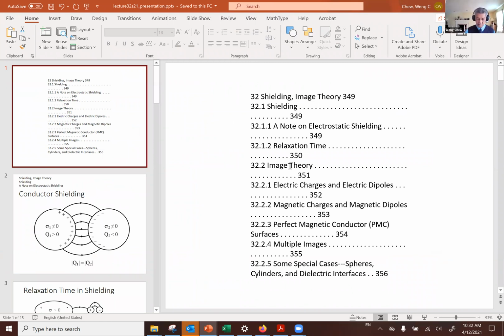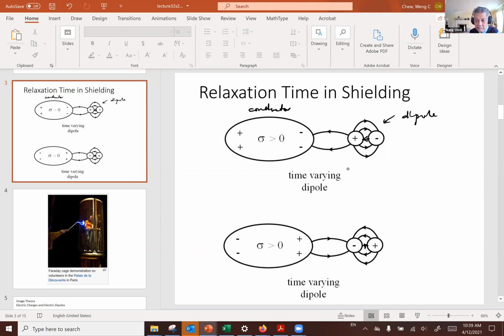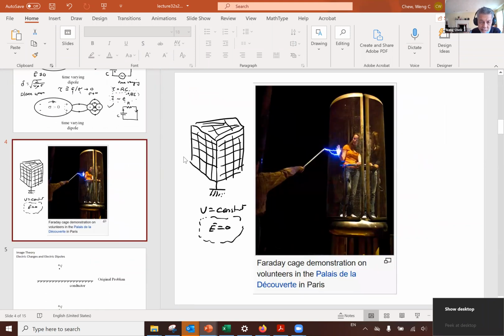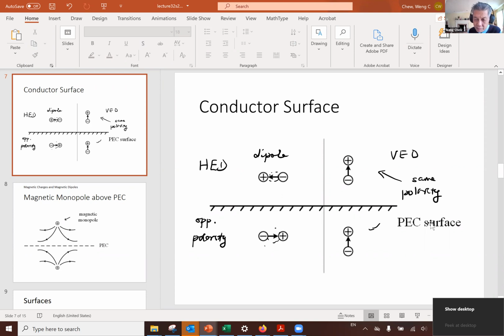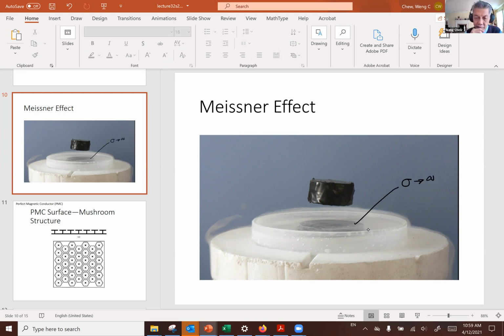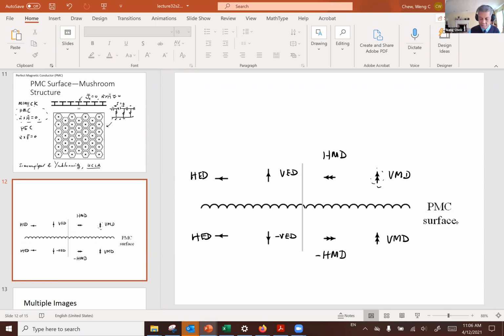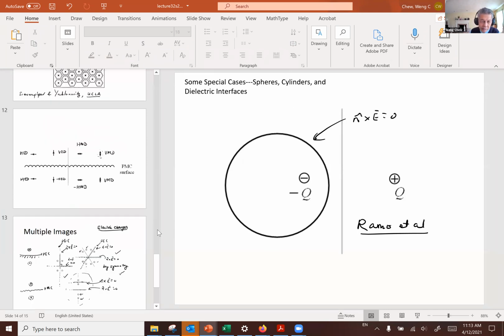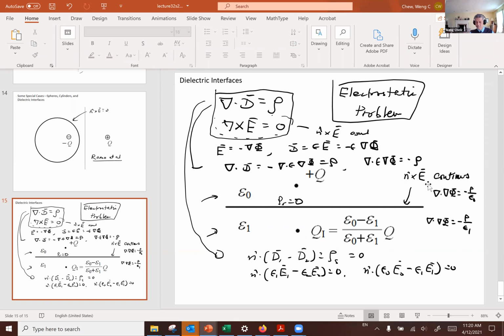Spring2021 Lecture 32